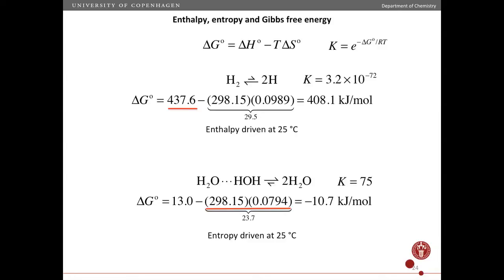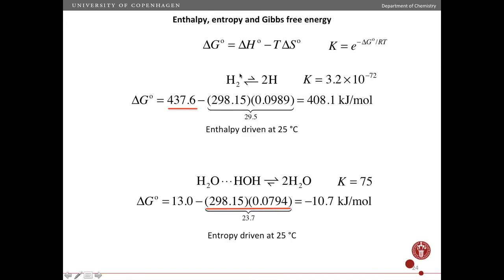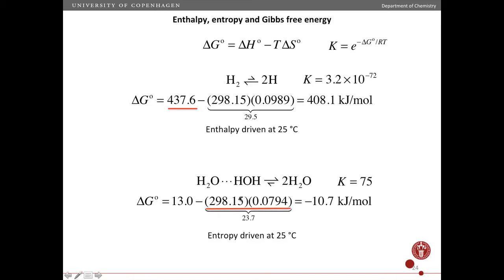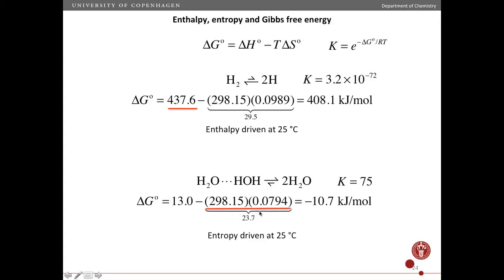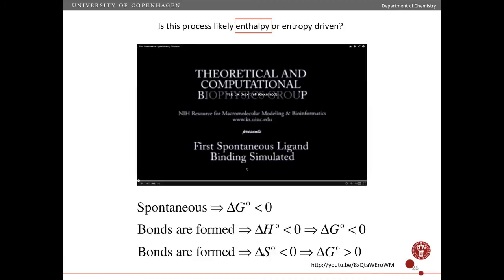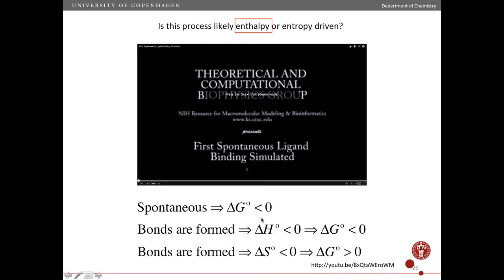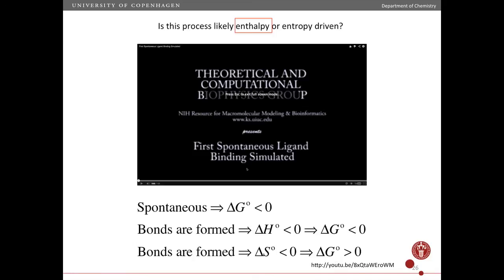Enthalpy, entropy and Gibbs free energy